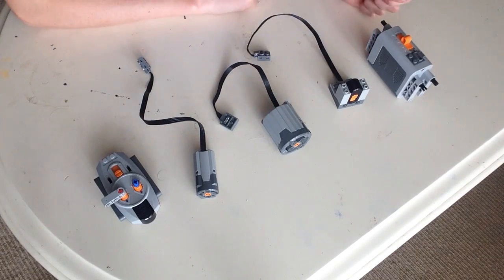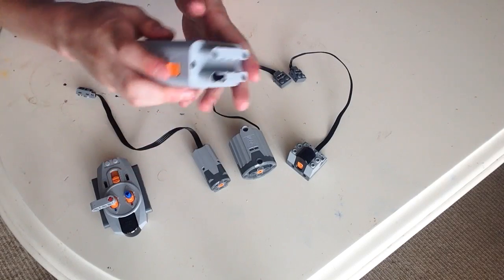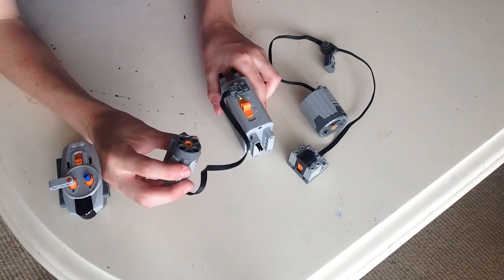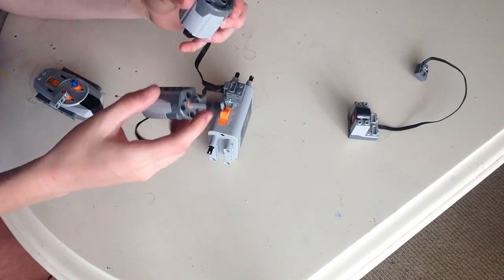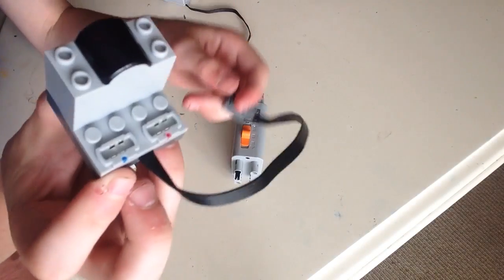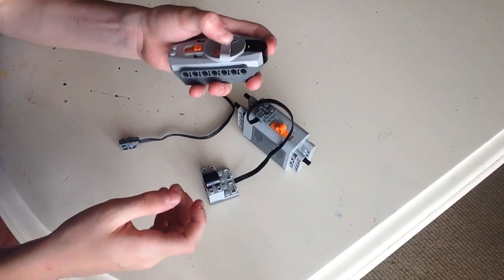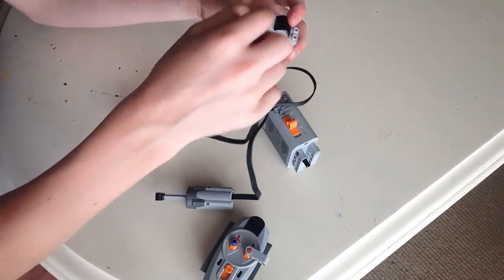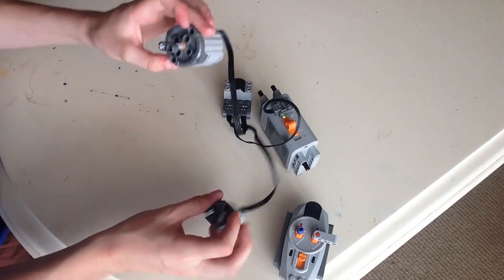Lego power functions you'll need to make an rc car 100 subscribers special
Power functions you'll need
xl motor or rc motor
m motor or servo motor
lego receiver or  sbrick
lego direct control remote or sbrick